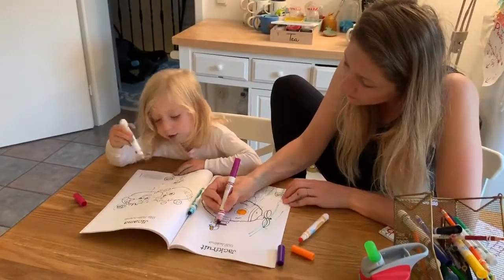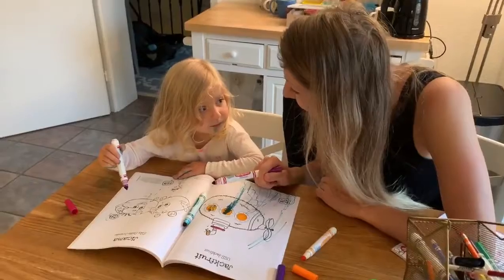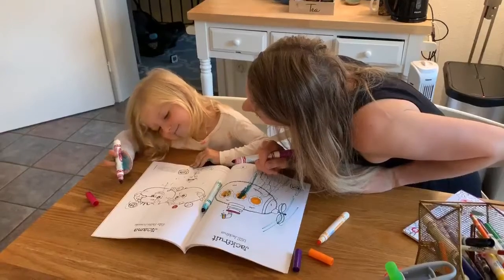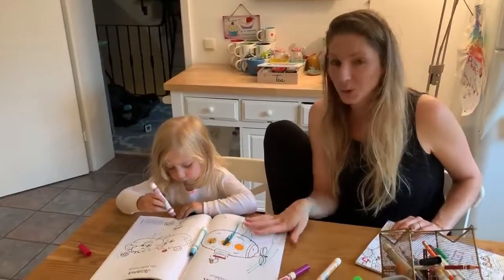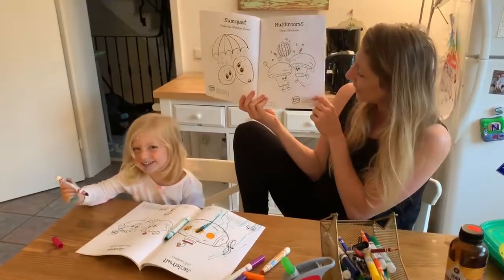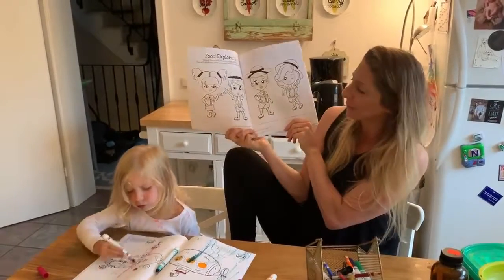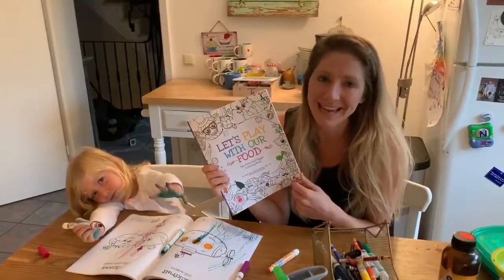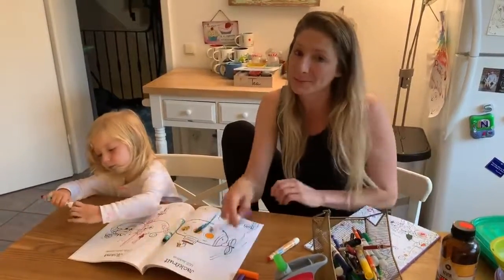Lets Play With Our Food! My Fruits and Veggies Coloring Book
It’s okay to play with your food! Let your fruit and veggie exploration begin with Let’s Play with Our Food: My Fruit and Veggie Coloring Book, featuring characters from Where Do Bananas Come From? A Book of Fruits and Where Does Broccoli Come From? A Book of Vegetables. Filled with 52 playful fruit and veggie characters just waiting to be colored! Discover new fruits and veggies while having fun; you don’t have to be in the kitchen to learn about food. Now put on your Food Explorer hat, grab your crayons or colored pencils, and dig in!

This coloring book features:

26 playful fruit characters with fun facts
26 playful vegetable characters with fun facts
4 Food Explorers to color and name
56 coloring pages in total on double-sided 50lb white paper
Large print format for small hands to color, 8.5 x 11in
You can even color the matte cover!

Even picky eaters will love this fruit and veggie coloring book! Introduce new foods in a fun, pressure-free environment while expanding your imagination with coloring!